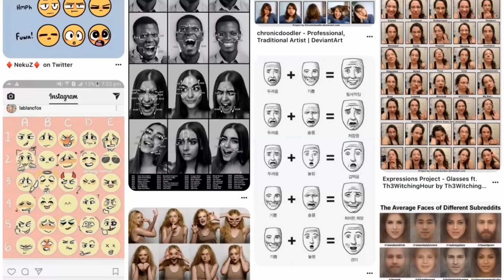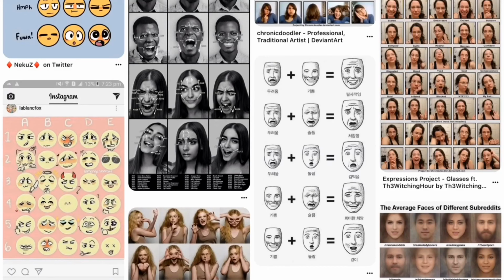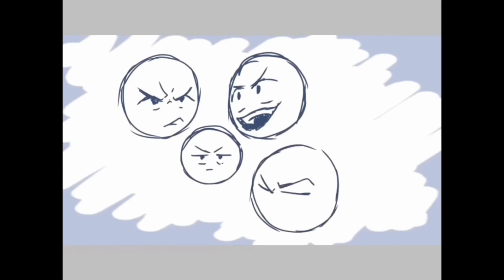How I Draw Expressions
This time I'm taking you through how I Draw my expressions. I choose to keep it simple to help those staring out learn how,to draw expressions properly.

Musician: Not The King.👑

Musician: Jef